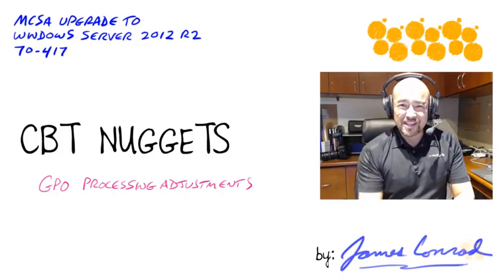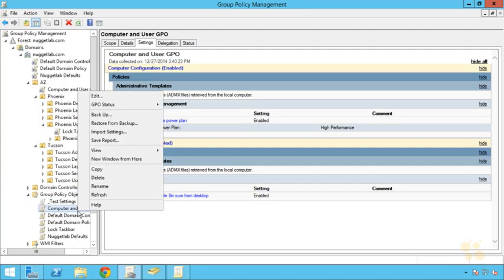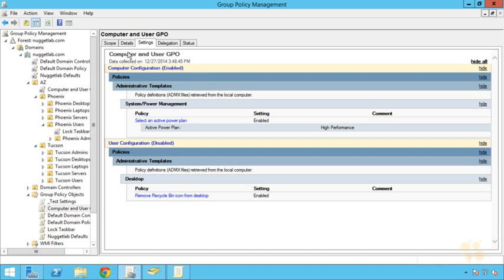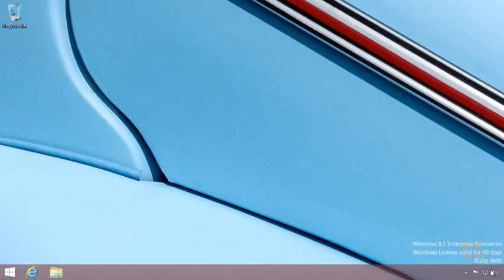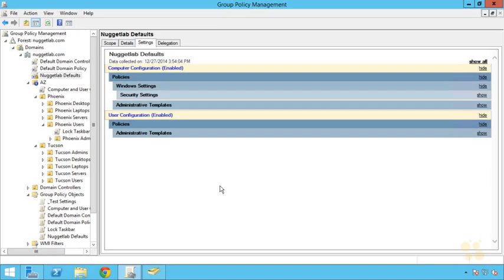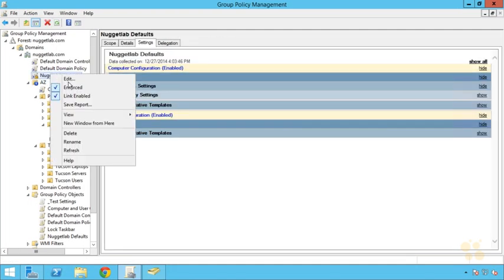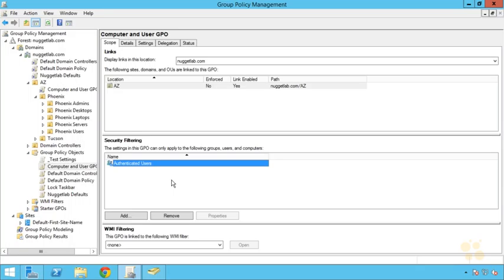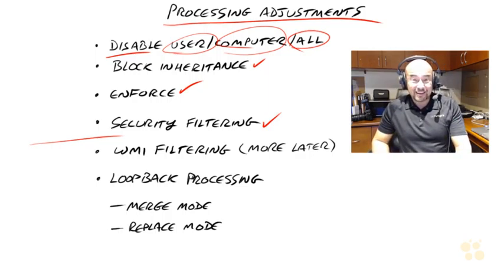60 Group Policy Processing Adjustments